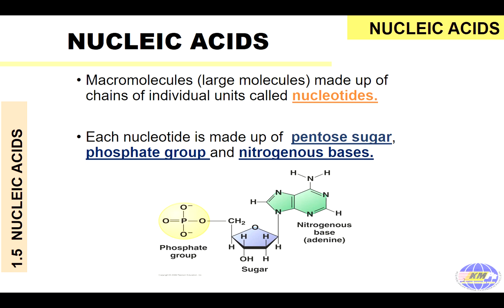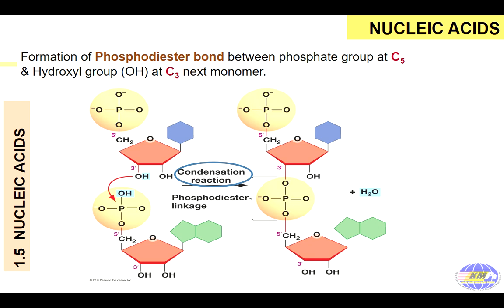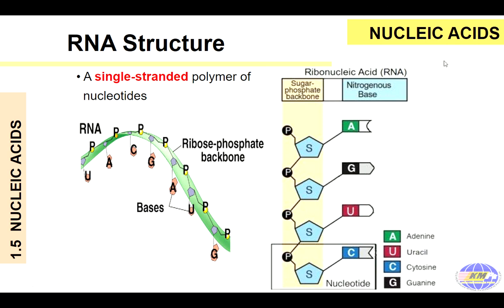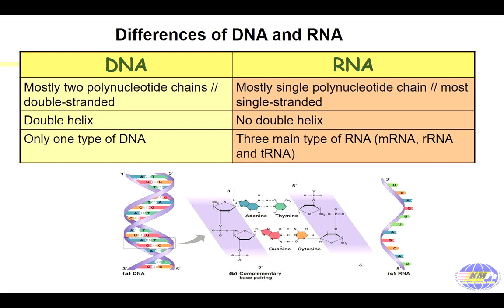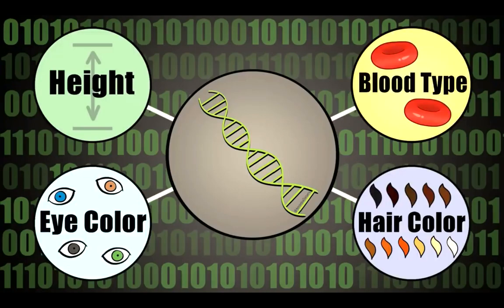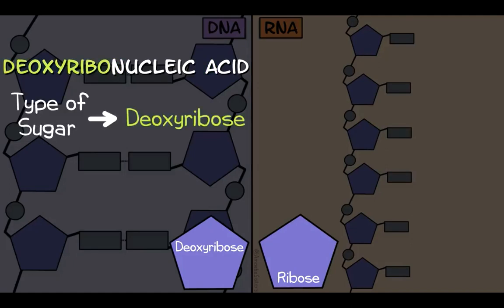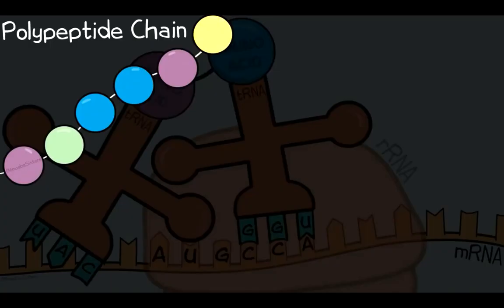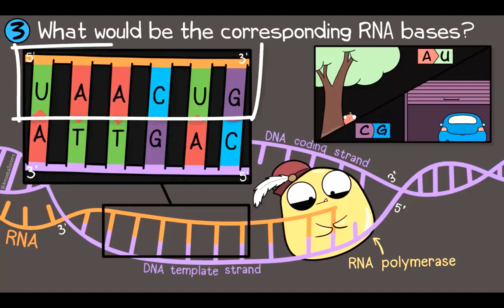Week 1 Lecture Chapter 1: Nucleic acids